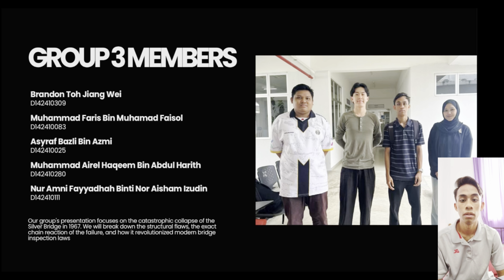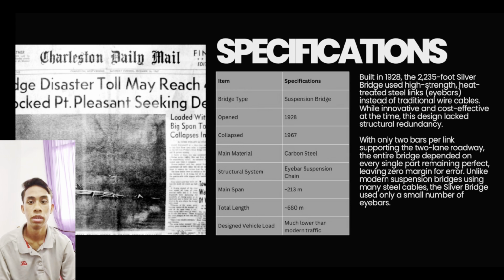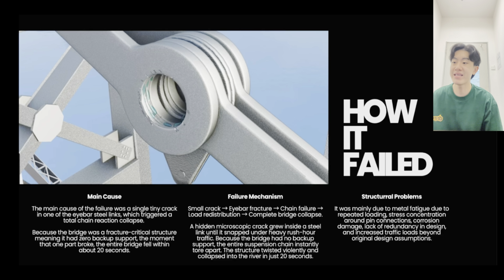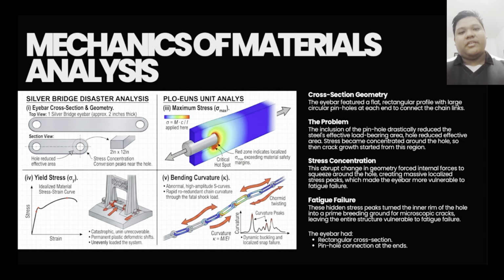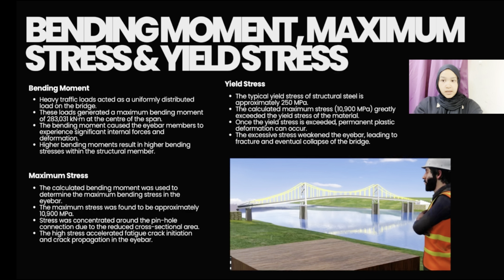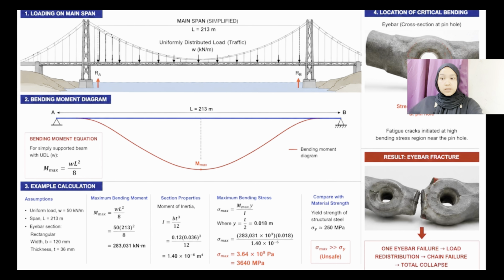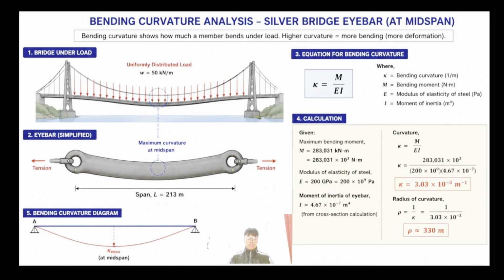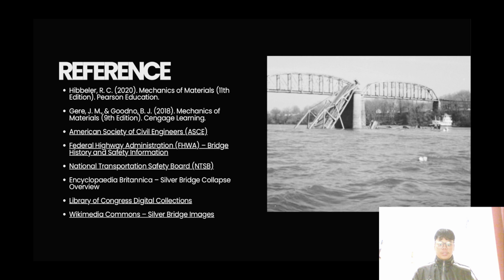DMID2853 Mechanics of Materials Case Study: SILVER BRIDGE COLLAPSE